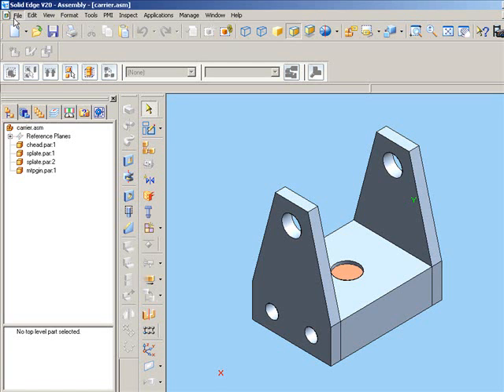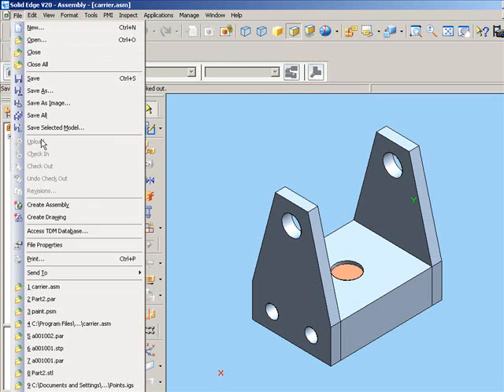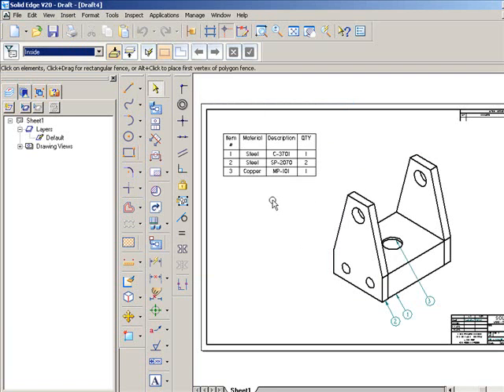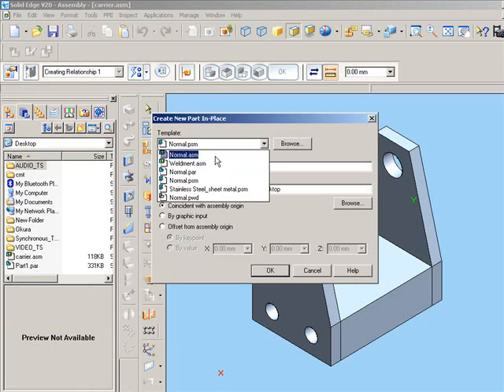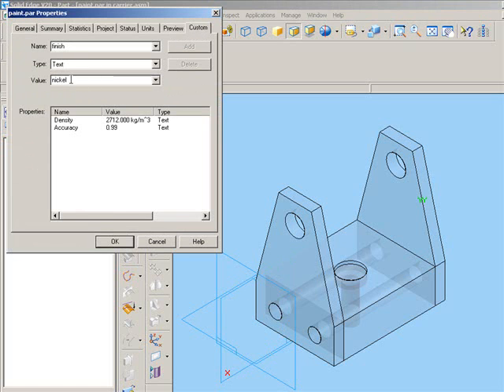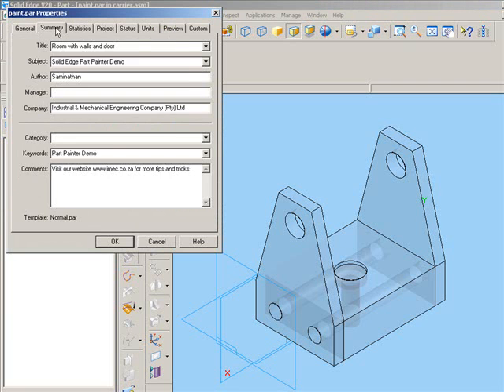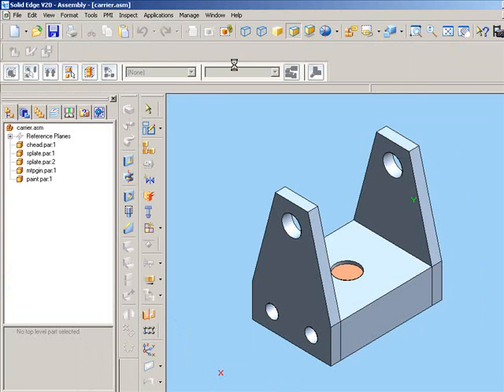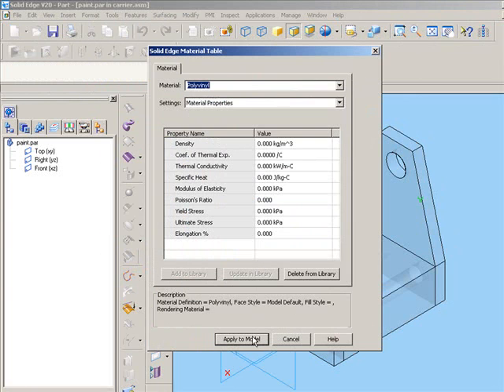Non graphical parts in SE (grease, oil, paint)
How to add in parts in BOM but not physically in assembly file.